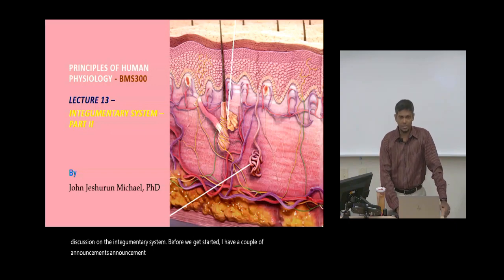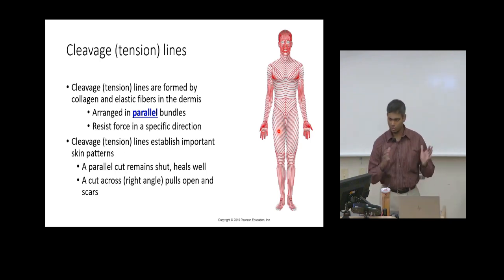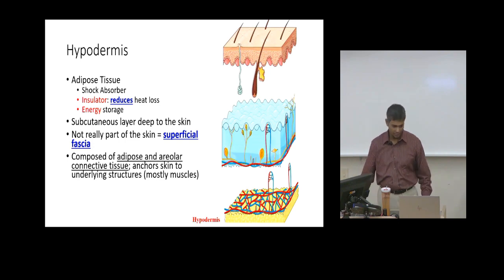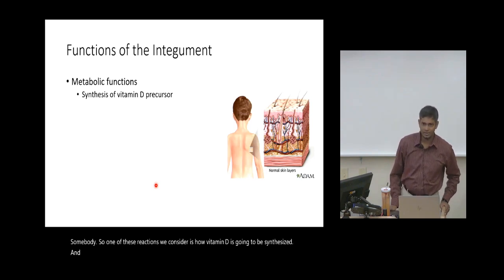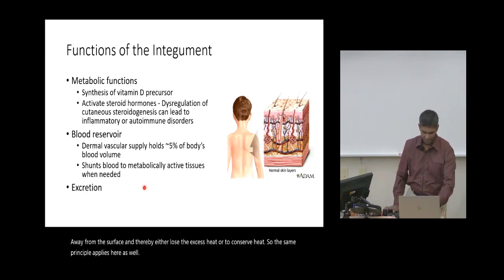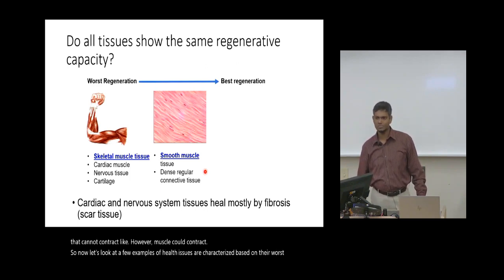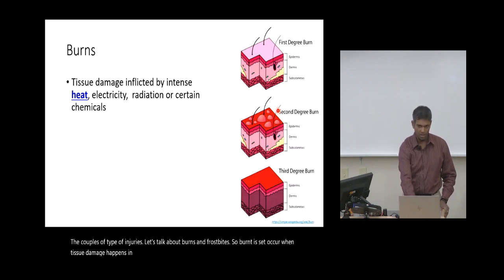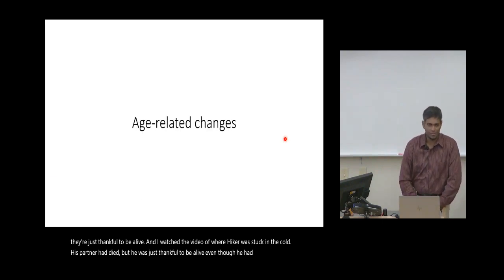Fall23 Lecture #13: Integumentary System Part #2